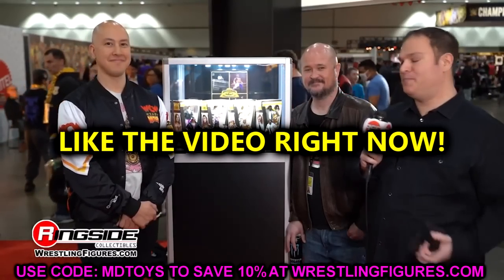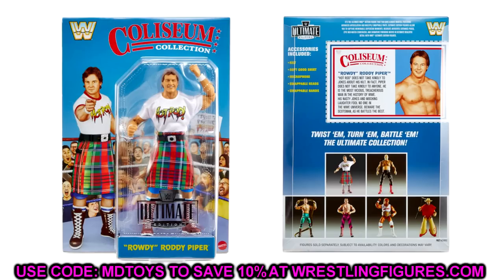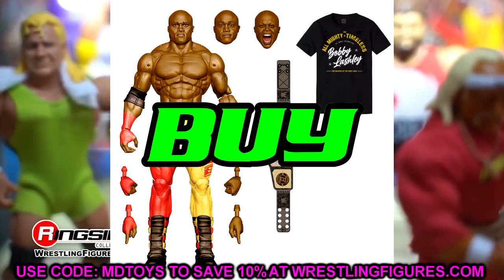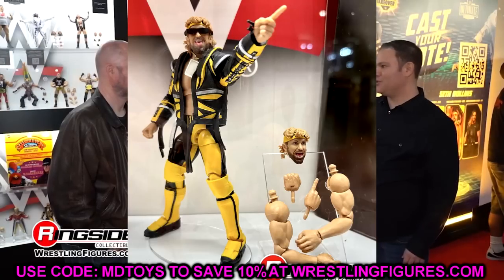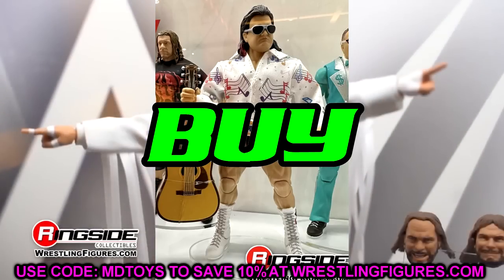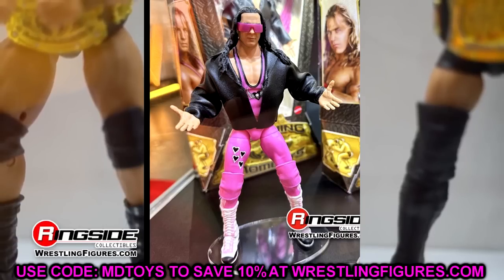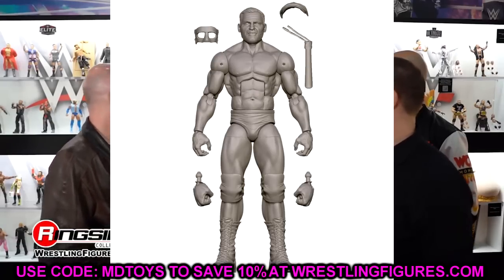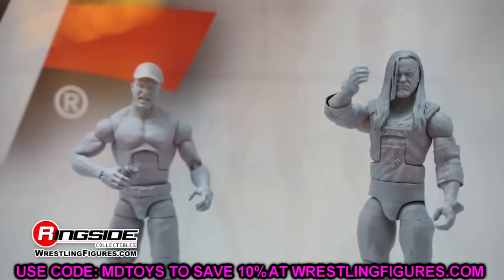DO NOT BUY THESE WWE FIGURES 2023-24!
In this video, MDT My Damn Toys is discussing NEW WWE elite ultimate and brand new wwe figures from Mattel 2023 and 2024! Whether you should buy or pass the wwe figures coming soon this year!